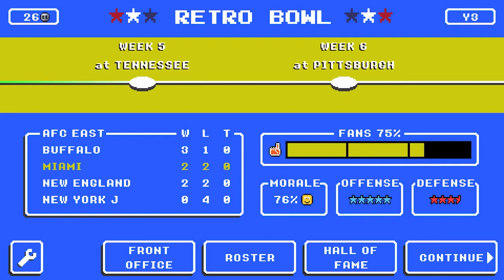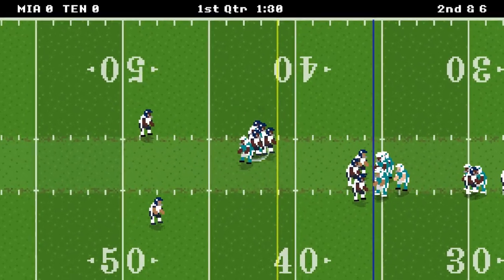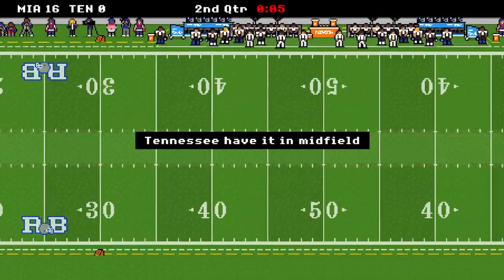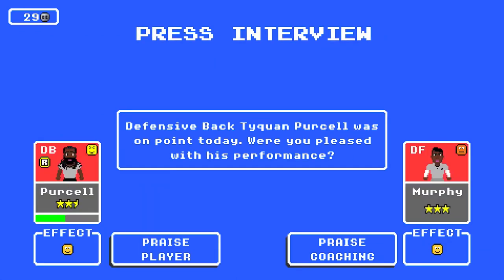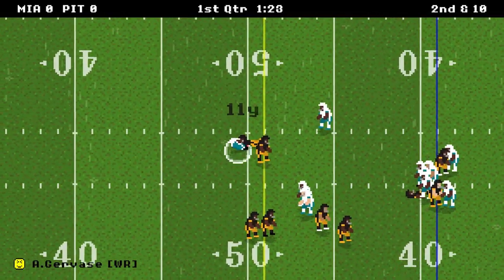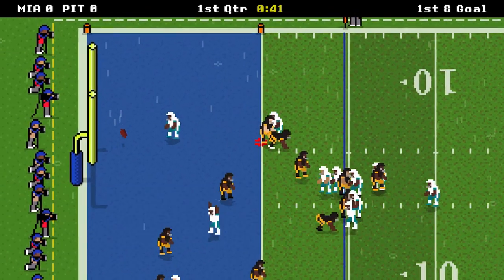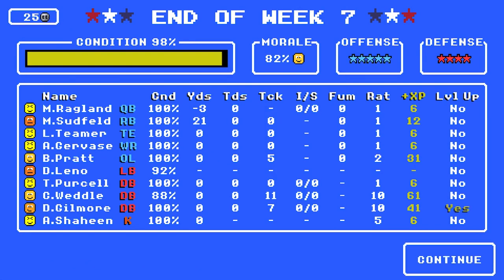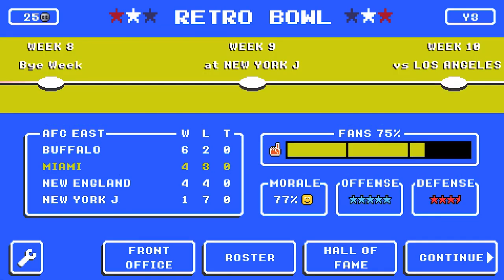RETRO BOWL REBUILD - Miami Dolphins Franchise Ep. 8 - 4 More Games, 4 More CHALLENGES!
If you read this part of the description, add the word “Wumbo” somewhere randomly in your comment.
The upload schedule for my daily Retro Bowl rebuild videos is as follows:
Monday - Friday: 4 PM Eastern
Saturday & Sunday: 1 PM Eastern